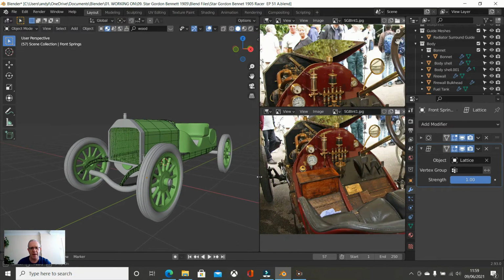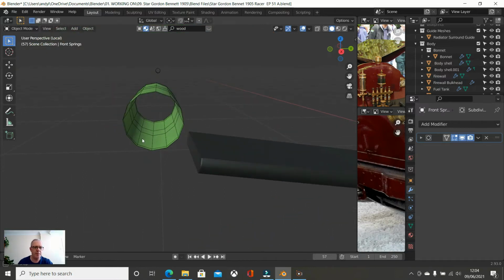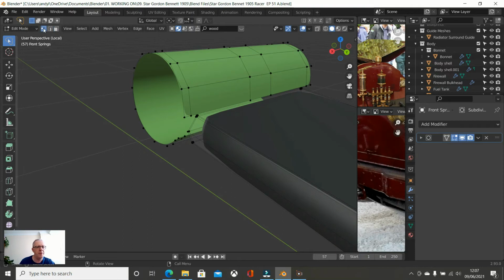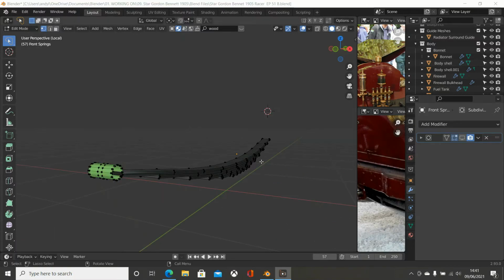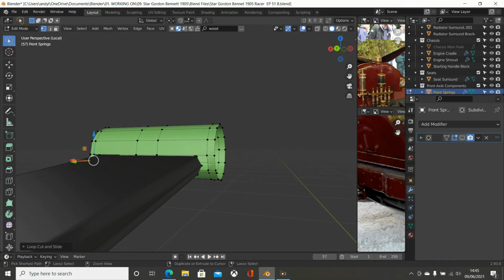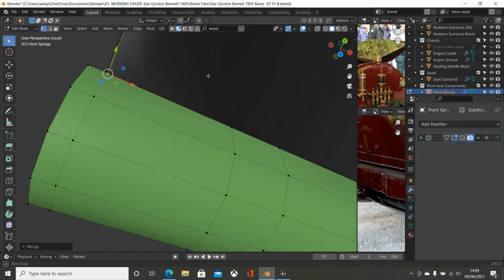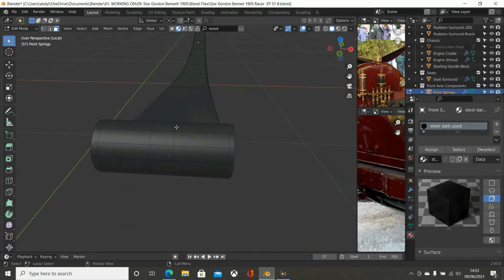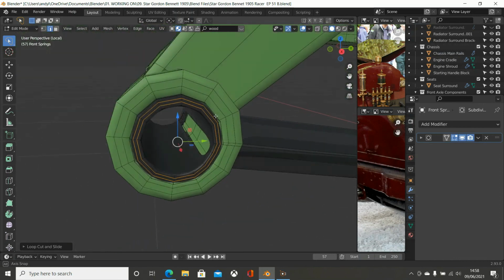Blender 2.92 Car Modelling Tutorial of a 1905 Star Gordon Bennet Ep 51 Detailing Springs Pt 1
This is Part 51 of a Blender 2.92 tutorial series of modelling a 1905 Star Gordon Bennett Racing Car. In this Episode Detailing to Front Springs Part 1